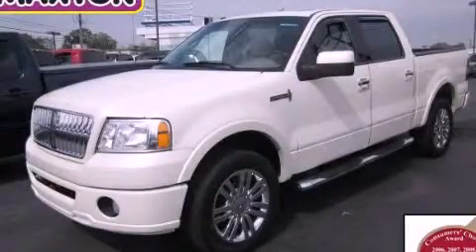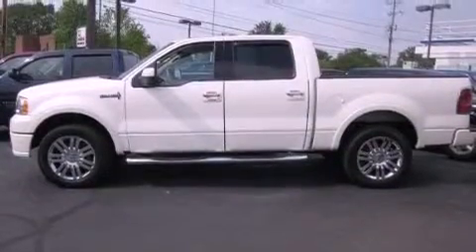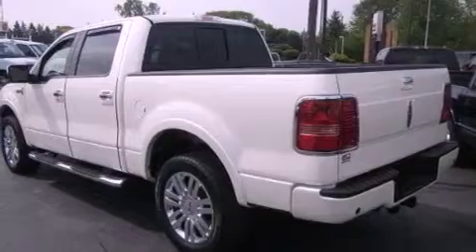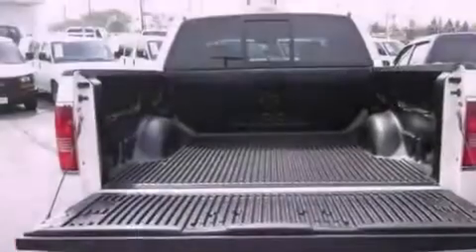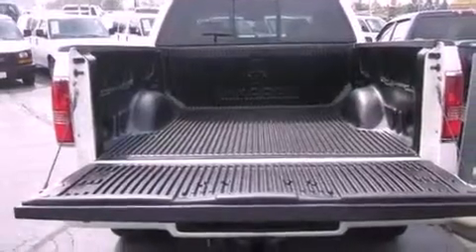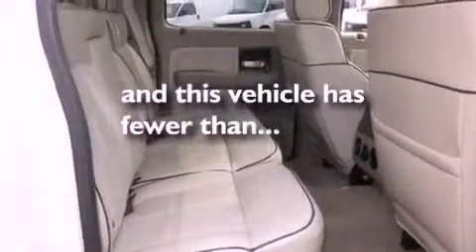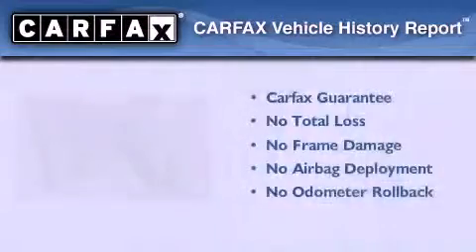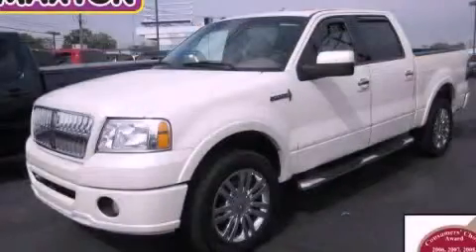2007 Lincoln Mark LT Worthington OH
Year : 2007
 Make : Lincoln
 Model : Mark LT
 Engine : 5.4L 8-Cylinder
 Trans . : automatic
 Exterior : White
 Miles : 48,749
 Interior : Lt Parchment
 Jack Maxton Chevrolet
 700 East Dublin-Granville Rd
 Worthington , OH 43085
 Pre-Owned 2007 Lincoln Mark LT Worthington OH